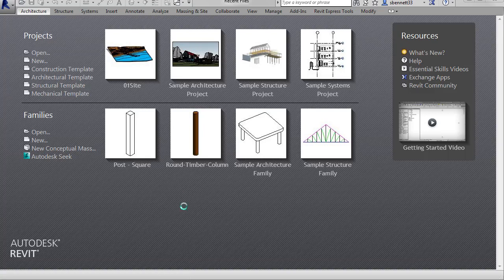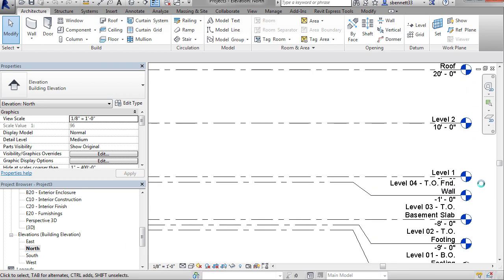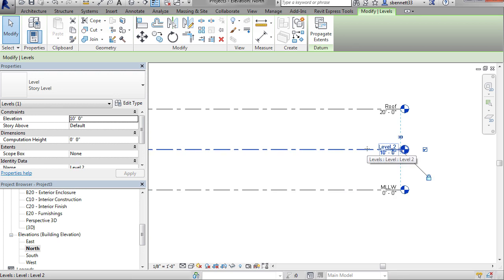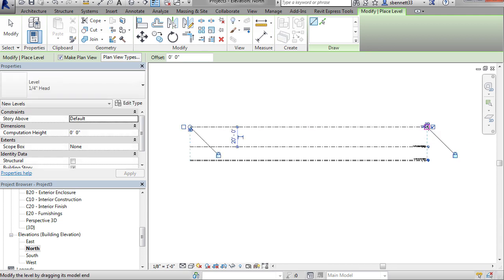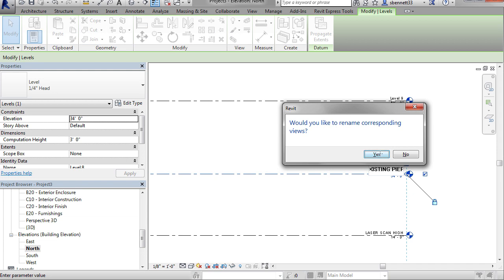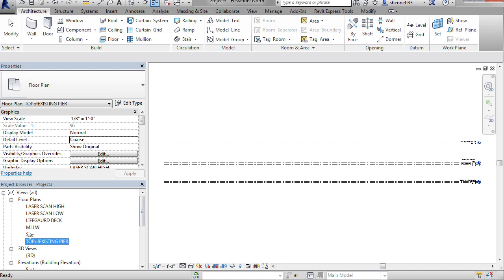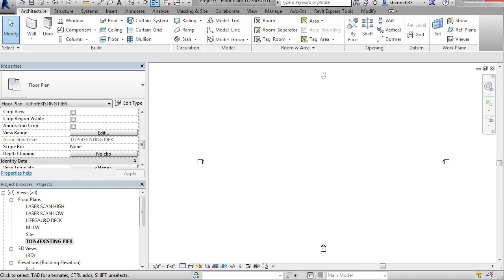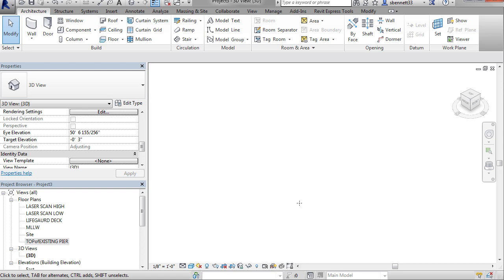Setting up the Revit model and preparing to link DWG data